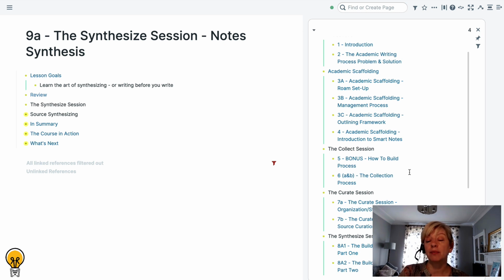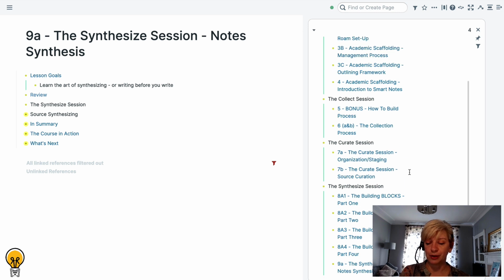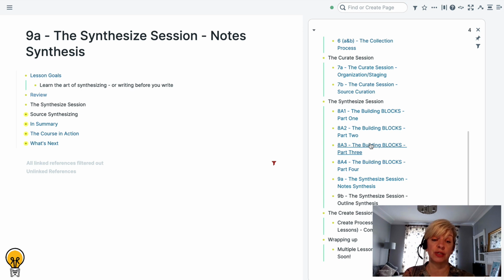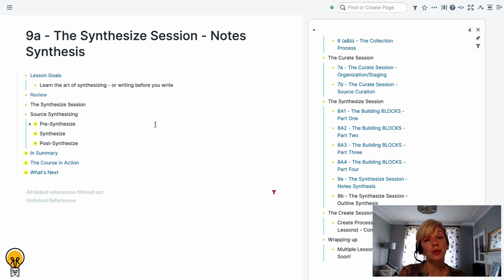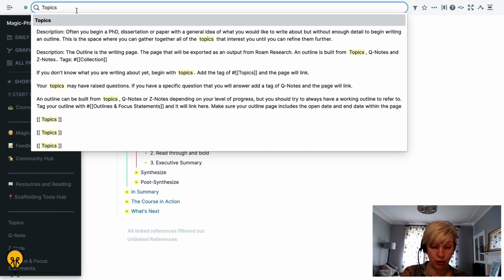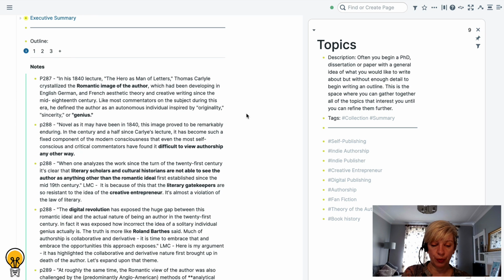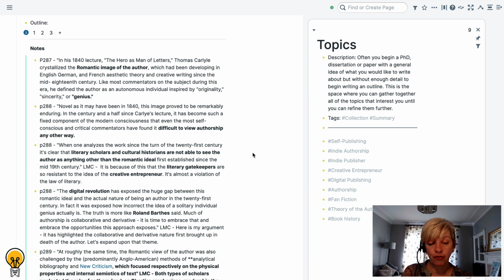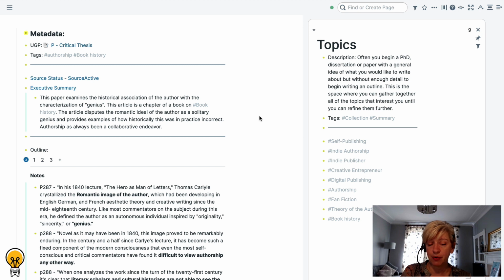9A Synthesize Session Note Synthesis Part 1